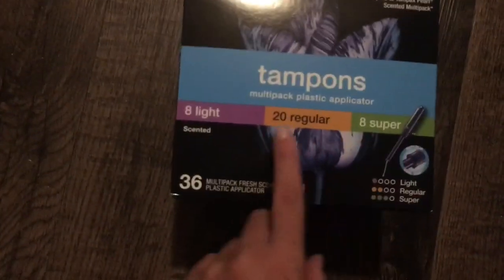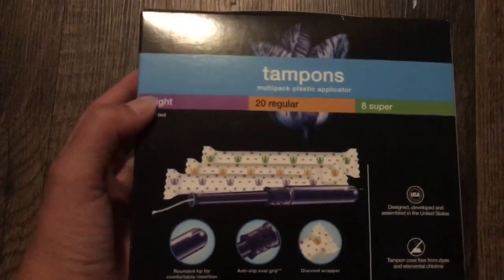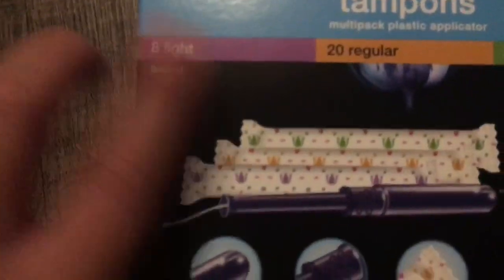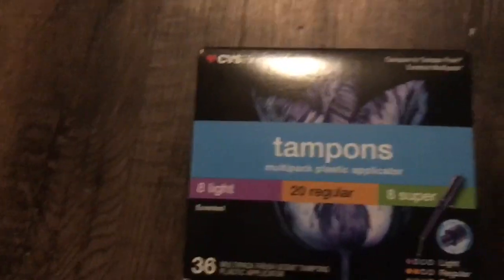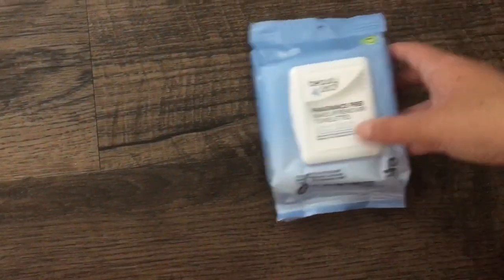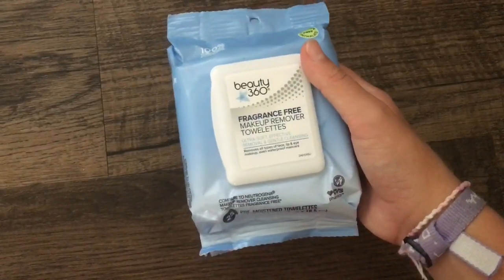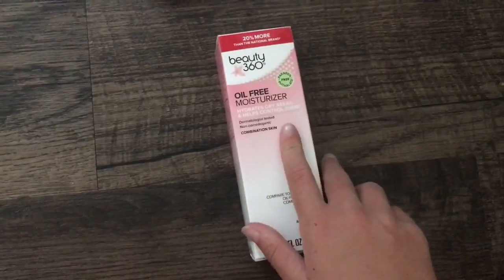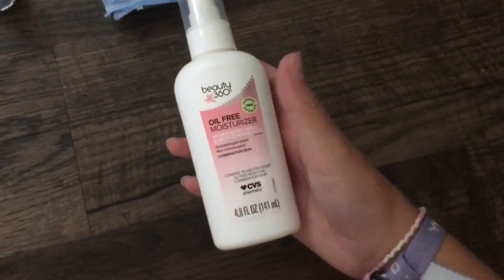period & girly item haul